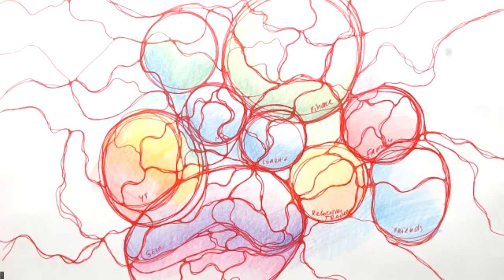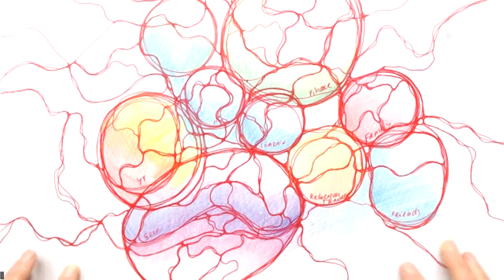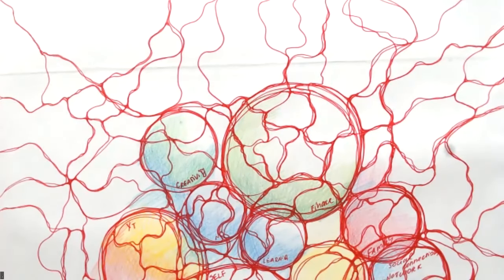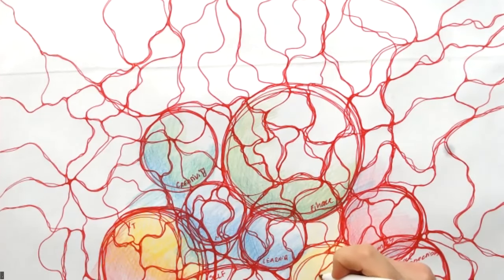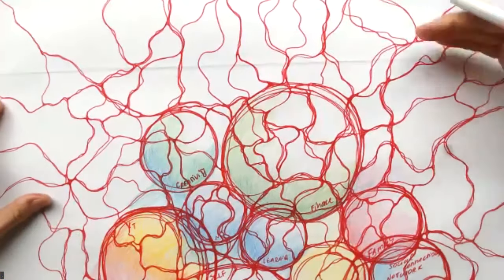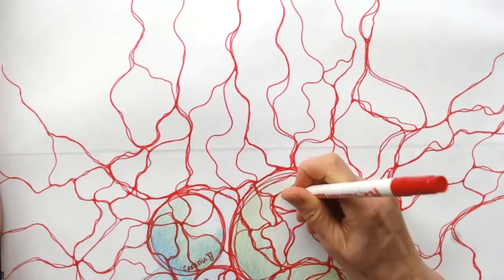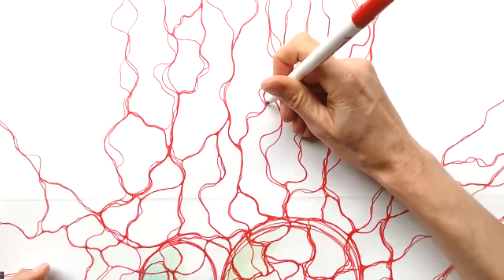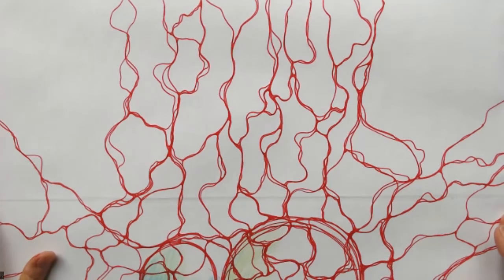Neurographic Art for Gratitude: Explore Roots, Foster Growth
Join us as we reflect on Roots and Growth (Day 3 & 4) through Neurographic Art, following the planting of seeds (Day 1) and nurturing them (Day 2). Connect with the cycle of life and explore how gratitude and creativity come together in this mindful practice and gratitudechallenge . No experience is needed.
As we approach the Autumnal Equinox on September 22, it’s the perfect time to pause and reflect on what we’ve nurtured and grown throughout the year. To celebrate this, I’m excited to offer a special FREE live class on Tuesday, September 24, titled Grateful Harvest: Celebrating the Fruits of Your Year.
The drawing challenge will lead right into our live class on September 24, with each day's prompt inspired by the cycle of growth. Here’s a sneak peek at the prompts we’ll be exploring (you’re welcome to use your own if they resonate more deeply—these are just for inspiration):
Seeds: What did you "plant" earlier this year? Reflect on your efforts, ideas, intentions, goals, hopes, and desires.
Nurture: What environment did you create for growth? How did you nurture your goals, desires, and efforts? Consider your resources and support systems.
Roots and Growth (combined): What early signs of growth have you noticed? Where did you see the first results? Offer gratitude for these beginnings. Think about the connections between events and the progress made along the way. How did things develop?
Challenges: Reflect on the obstacles you’ve faced, especially as we approach the Autumnal Equinox on September 22. What did these challenges teach you?
Bloom: What stands out as the most obvious sign of your growth? Celebrate this visible expression of your efforts.
Fruits: This will be our final drawing, created together during the live class on September 24. We’ll celebrate the “fruits” of our personal harvests and express gratitude for everything we’ve brought into our lives.
Join Alina’s live courses in October 2024 with a special discount.
⭐Live Oct. 8, 15, 22, 28. 2024: The Basic User of Neurographica Certification Course. Learn the foundation of Neurographica:
Online courses:
Questions about Neurographica (Neurographic Art) or this video? Write in the comments!
About NeuroGraphica© :
It is easy to learn neurographica (its simplified form is known as neurographicart). This art form helps you explore your inner world, achieve your goals, and bring positive changes to your life. Developed by Russian psychologist Pavel Piskarev, PhD, the word Neurographica combines "neuron" (brain cell) and "graphics" (visual presentations, like drawings). This shows how the method connects our brain with our artwork. Neurographica includes various drawing techniques, with its main features including the Neurographic line, the principle of rounding the corners, and the Basic Algorithm (step-by-step instructions).
NeuroGraphic Art is also known as neuroart .